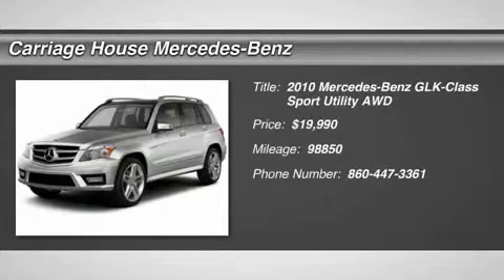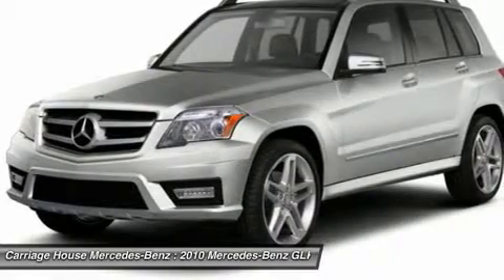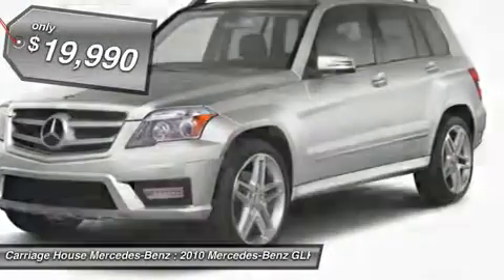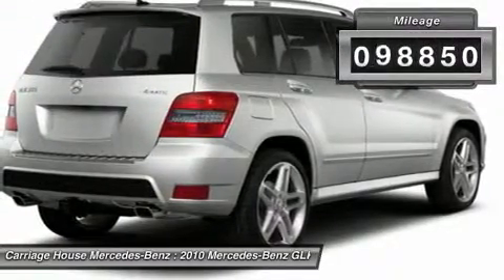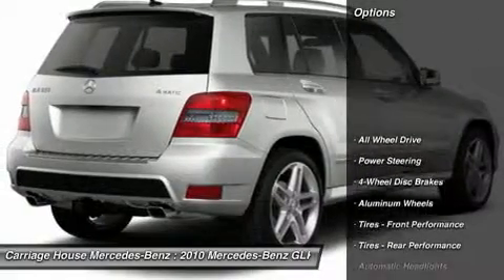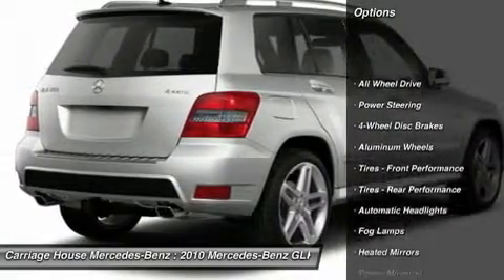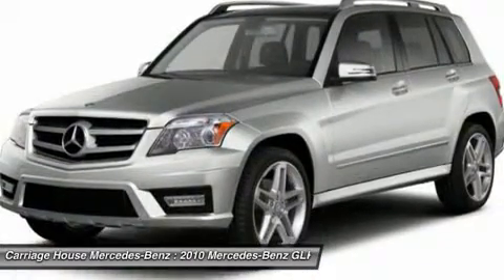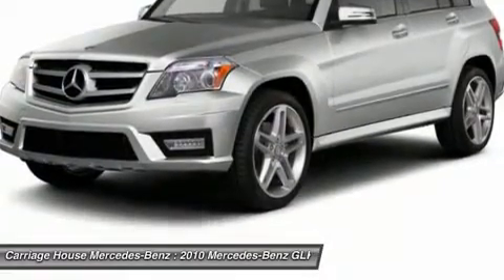2010 MERCEDES-BENZ GLK-CLASS New London, CT 8944A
2010 MERCEDES-BENZ GLK-CLASS New London, CT
Stock# 8944A